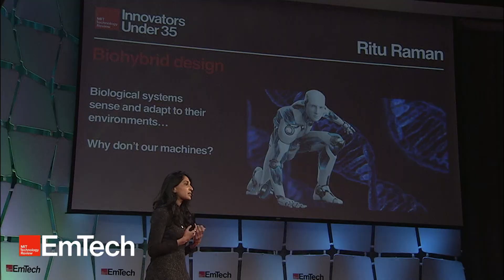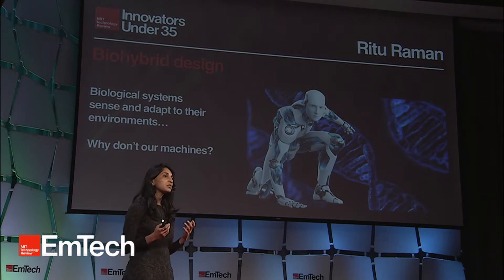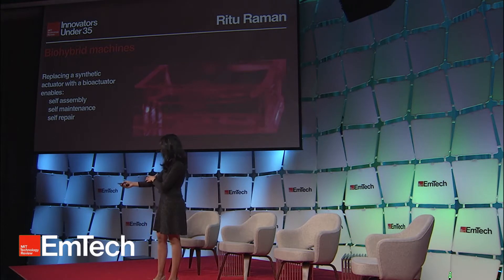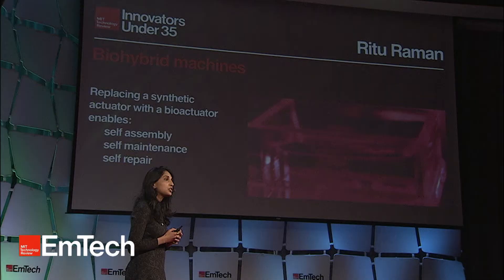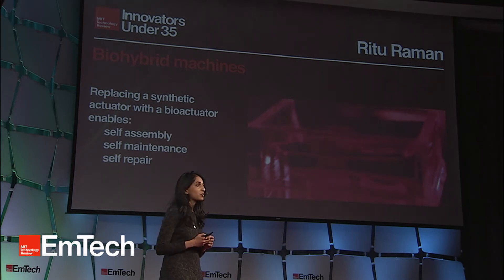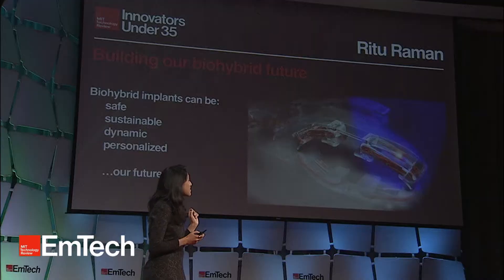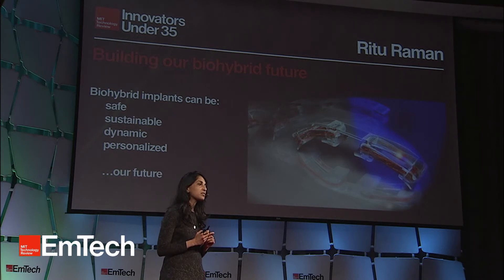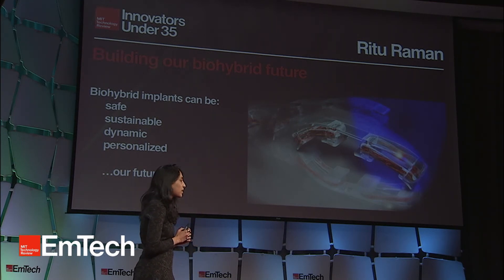MIT Technology Review 35 Innovators Under 35: Dr. Ritu Raman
A lightning fast intro to the world of biohybrid design!

Video Credit: MIT Technology Review’s EmTech Conference